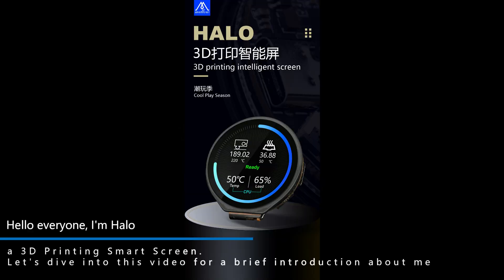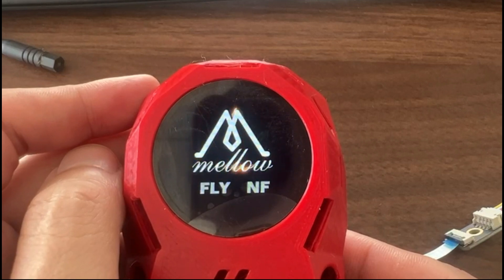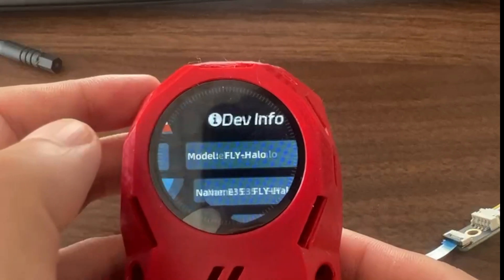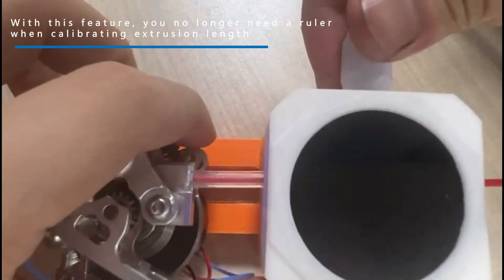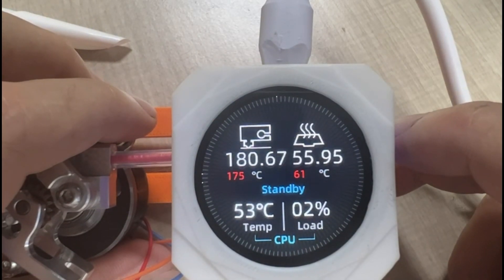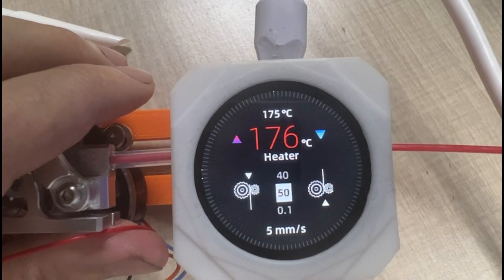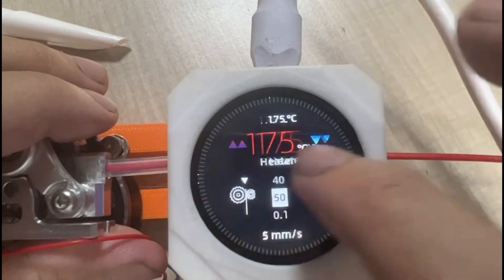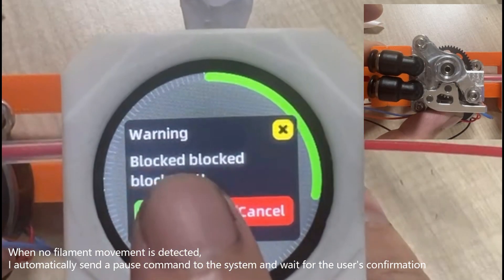Mellow Master Creativity with a Touch: Full Demonstration of 3D Printer with 1.28-Inch Touch Screen!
This engaging promotional video showcases the versatility of the 1.28-inch touchscreen. The touchscreen allows for seamless control of the temperature of the 3D printer's hot end and heated bed, while providing monitoring for filament breakage and clogging. In addition, it allows precise filament length measurement for extrusion calibration. In this video, you'll discover the creative control and impressive user experience this printer offers.